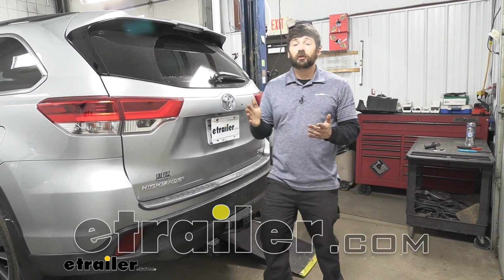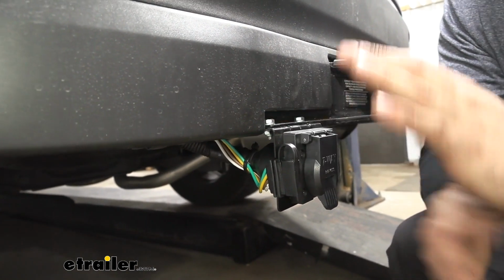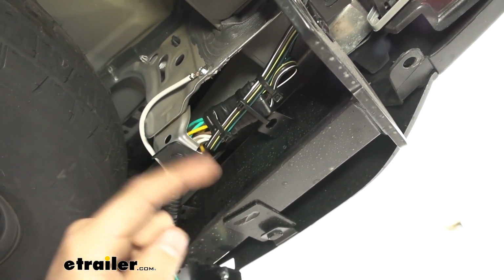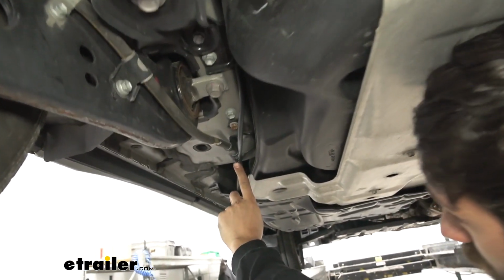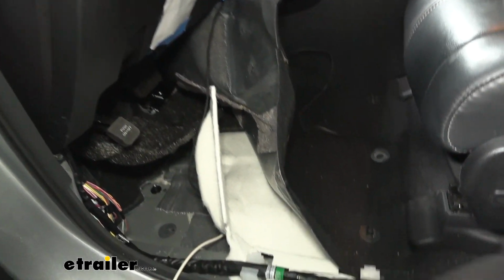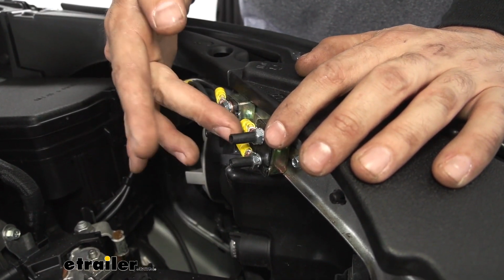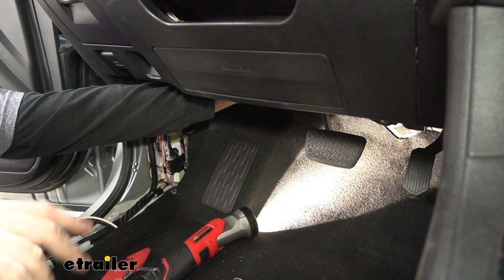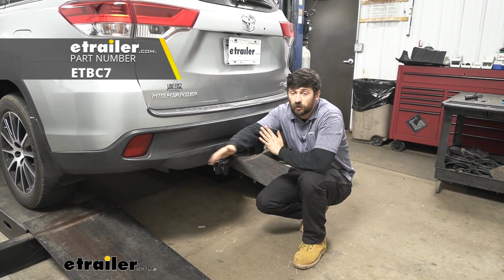Setting up the Universal Installation Kit for Trailer Brake Controller on a 2019 Toyota Highlander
Conor:                                                 Hey, everybody. Conor here today at etrailer.com. We're going to be going over and showing you how to install the universal trailer brake controller install kit here on our 2019 Toyota Highlander. So our universal trailer brake controller install kit is going to do just what it sounds like with the title. It's going to allow us to install a trailer brake controller and tow a trailer with brakes using our Highlander here. So it is a universal kit.

So we're going to be able to use it on any vehicle, but it is going to be a perfect option here for this Highlander. It does come with everything we need for this process to install a brake controller. Some of these components are going to be the circuit breakers. We're going to have the four and seven way trailer connector adapter, and we're also going to have our bonded wire as well as any of the other connectors we need to make this possible.So what's really nice about this kit is that we're going to have both a four and seven way trailer connector. So we have the four way on the side here, when we're towing our smaller trailers without brakes.

We're also going to have our seven way over here, when we do need to tow that larger trailer. And it's going to have an additional circuit for both the battery charge line, as well as the electric brake output. So with the seven way, we're going to get this standard stop and turn signal circuits. We're going to get the running light circuits. We're also, as we talked about, we're going to get a battery charge line circuit, which is going to allow us to charge the battery on our trailer.

We're also going to get the brake output circuit, which is for the brake controller. And then last but not least, we're going to have a ground in the reverse light circuit.Now the reverse light circuit, keep in mind, isn't really going to be used on the majority of applications, but some boat trailers do have this. So if you do have reverse lights and you'd like to utilize them, this kit here is going to allow for that. So our kit here, it does come with this bracket, which attaches both of our trailer connector to another bracket on the vehicle here. So if you have the factory hitch on your Highlander, you're going to have this little bracket welded to the trailer hitch, that'll allow you to attach the bracket for the trailer connectors.

So that can get kind of confusing, but essentially there's going to be two brackets. The main bracket here for our trailer connector and then the bracket that allows us to attach our trailer connector to the trailer hitch. If you don't have a factory hitch, you have an aftermarket hitch.We actually sell some no-drill brackets. That'll pretty much duplicate or mimic the same bracket we have here. They offer a no-drill design. They simply wrap around the cross two on the trailer hitch and provide a connection point for our bracket here. So we talked about the kit being universal, and that's both in regards to the vehicle. It can be installed on and also the brake controller it's used with. It's going to allow you to use pretty much any brake controller. We have a great selection here at etrailer. So I definitely recommend you check those out. So in regards to install, this is definitely something you guys can do at home by yourselves. You really don't need any specialized tools and you really don't need to have a lot of mechanical know-how to be able to do this on your own. So as regards to the seven and four way, this is actually going to plug into a four way.So we're actually going to need one of these already on our vehicle. If you don't already have an existing four way, you can pick one of these up here at etrailer. We have tons of great plug and play options, but let's go ahead and jump into that installation now so we can show you how it's done. So the first step is going to be to go ahead and mount both of our trailer connectors here. Now we touched on this earlier, but if you have any factory hitch, there's going to be a bracket that we can utilize. But if not, you're going to need to pick up an additional no-drill bracket here through etrailer. So once we get our trailer connector mounted, we can go ahead and begin making a few of our connections. The first one we're going to do is going to be the fo